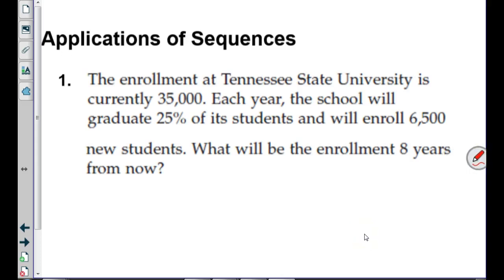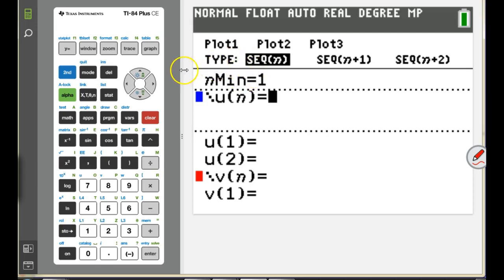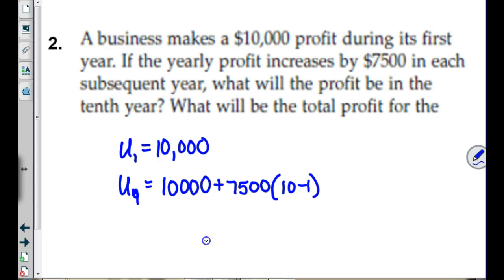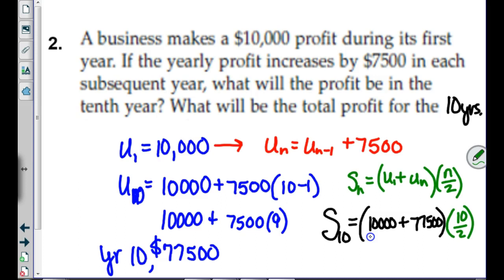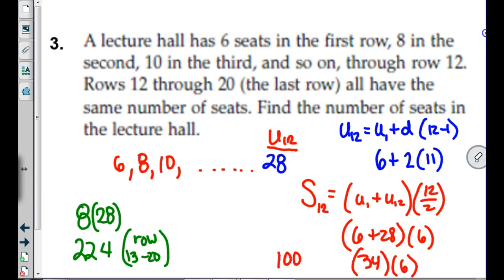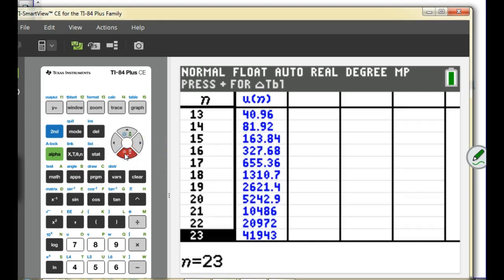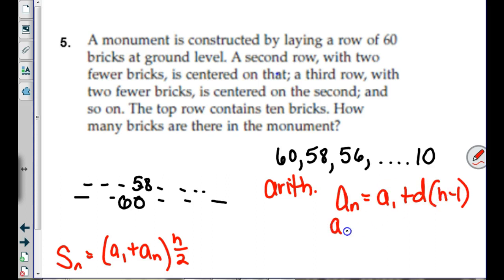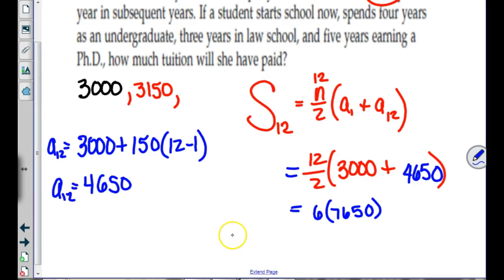WS8A Applications 5.9.19